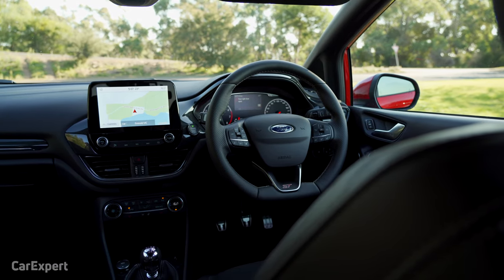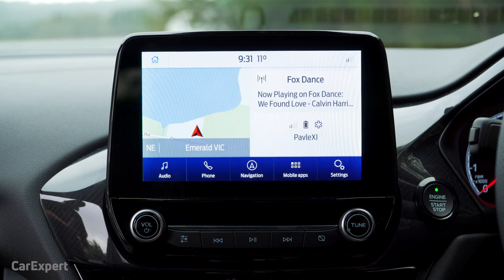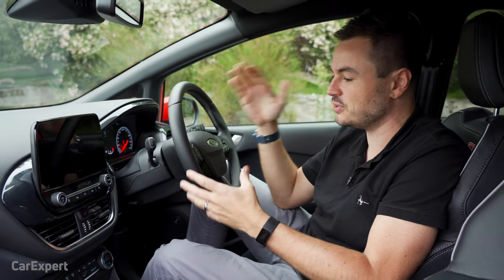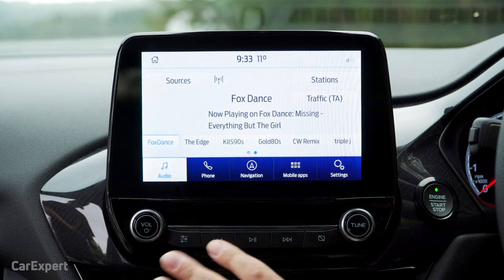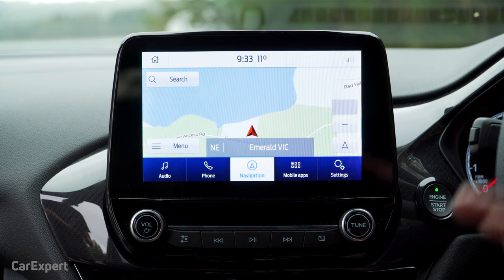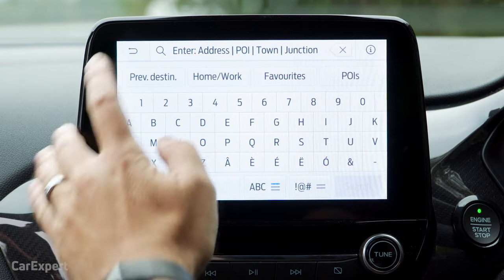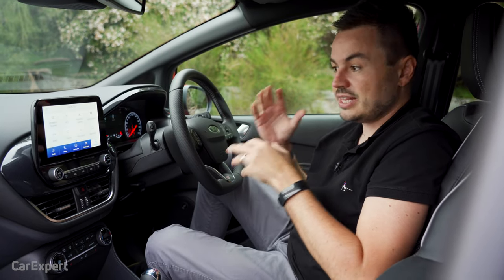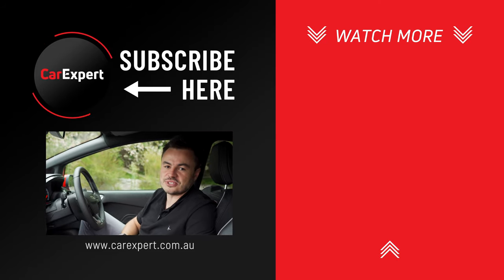2020 Ford SYNC3 expert infotainment review! Apple CarPlay + Android Auto | 4K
Is Ford SYNC3 one of the best infotainment systems on the market? Paul reviews Ford's Sync3 infotainment system in the 2020 Ford Fiesta ST. The screen software has recently been updated and it comes with Apple CarPlay and Android Auto. Does it work well? Watch and find out!

Finally, we want this channel to grow with your support and feedback. If there's anything you don't like or would like to see us change, we'd love to hear from you!